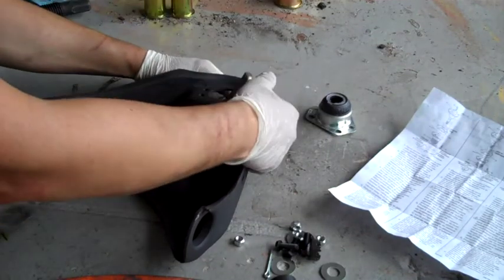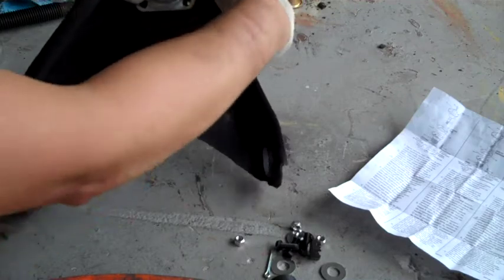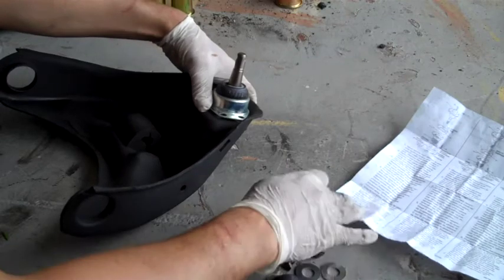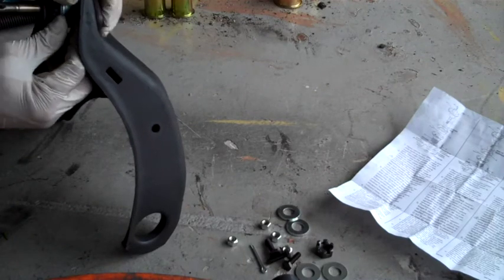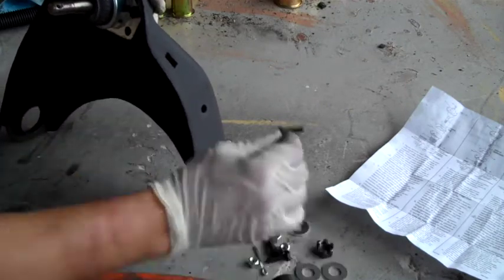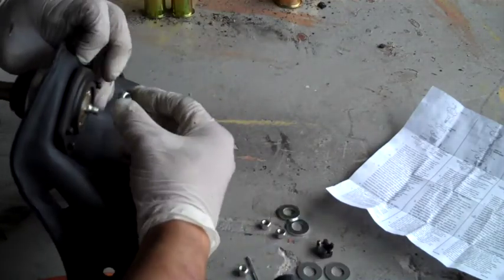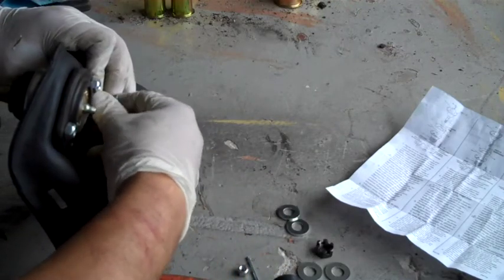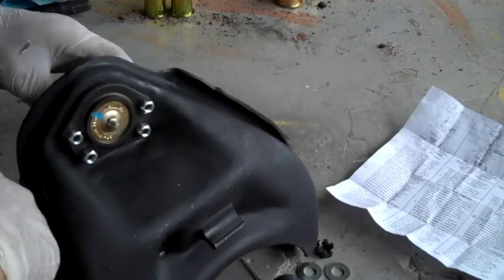S10 Upper Ball Joint Install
Installing an upper ball joint on a 98 Chevy S10, RWD, 2.2 liter.